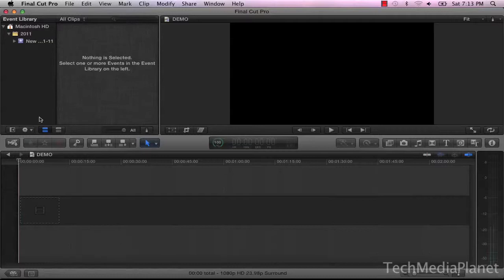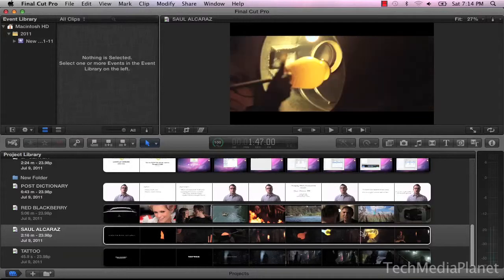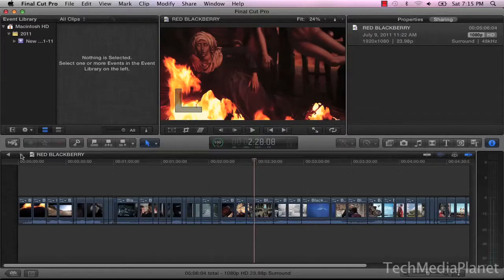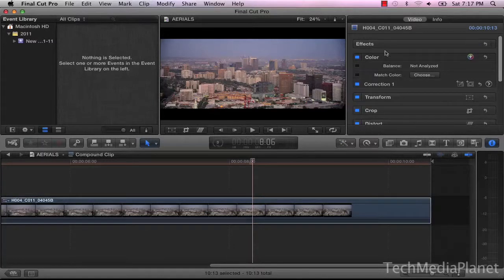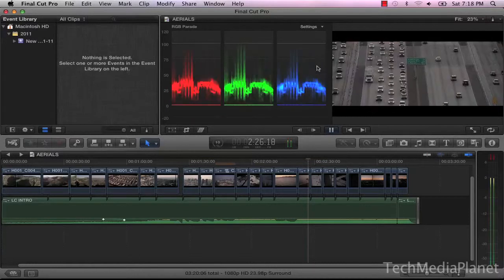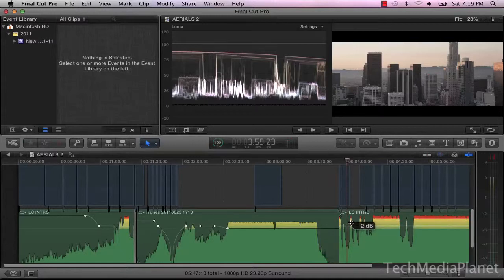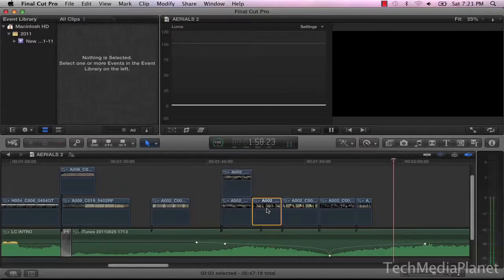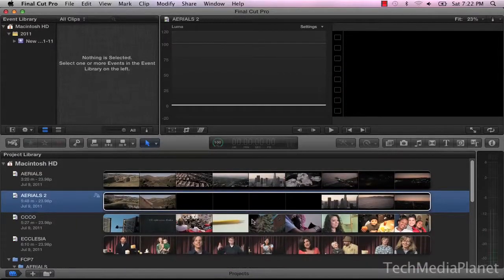FCP X Demo and Discussion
This is a quick demo of FCP X that is part of a longer discussion with Michael Cioni of LightIron Digital, in Episode 26 of the Tech Media Planet Podcast.

To listen to the podcast or to download a high resolution version of this video, go to the link above. For more on LightIron Digital, please go